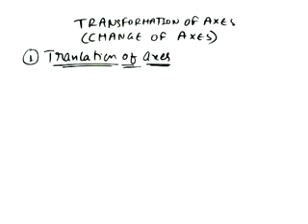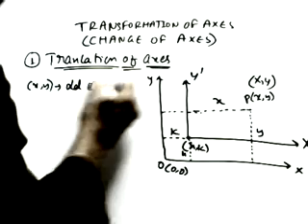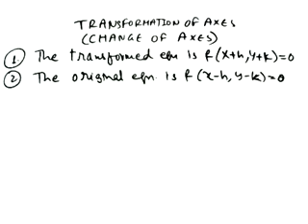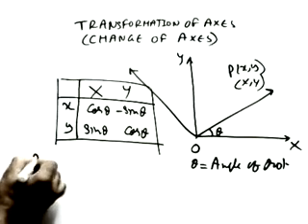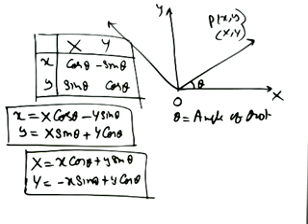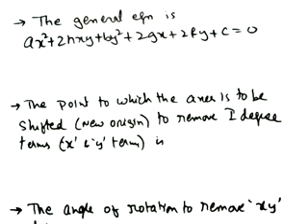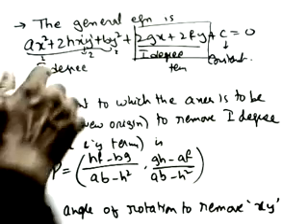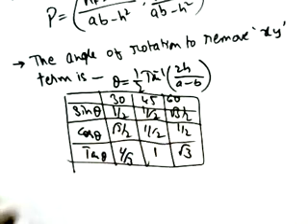TRANSFORMATION(CHANGE) OF AXES. FORMULAE AND BASIC CONCEPTS . INTER I-YEAR ( ENGLISH) BY ARSHAD SIR.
FORMULAE AND BASIC CONCEPTS
LINKS FOR THE  4 MARKS QUESTIONS
OF TRANSFORMATION OF AXES.
PART-2